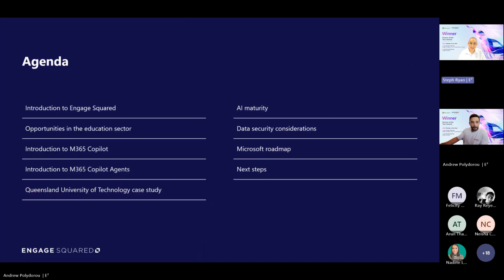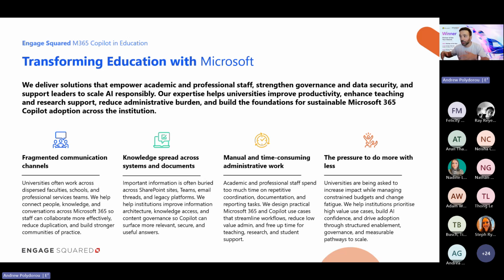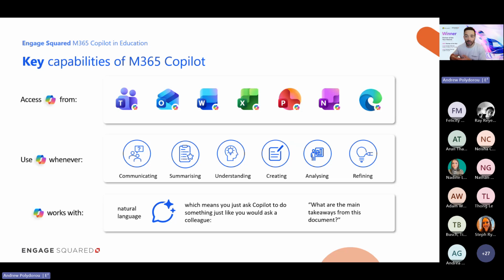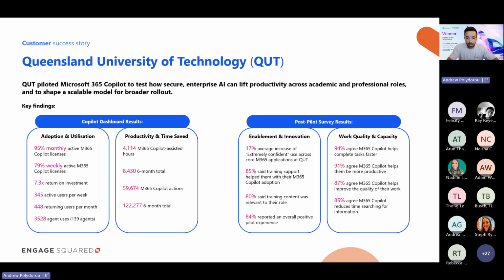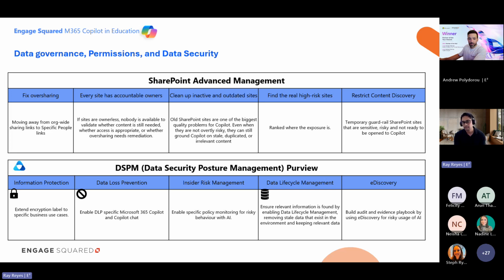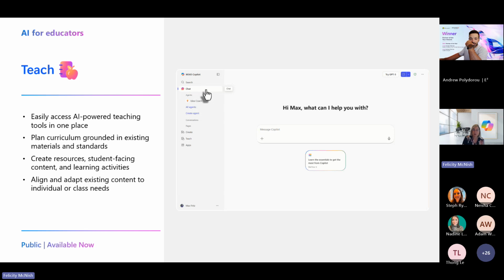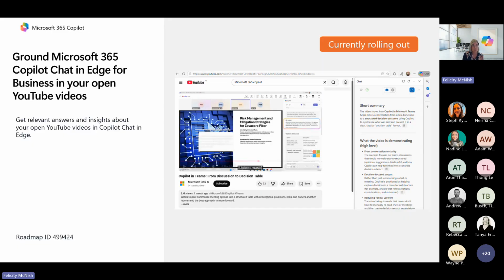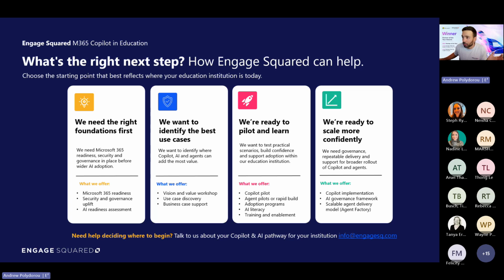Transforming Education Institutions with Microsoft 365 and Microsoft 365 Copilot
Join Microsoft and Engage Squared as we explore how Microsoft 365 and AI are transforming the education sector, from enabling collaboration in the cloud to unlocking productivity with Copilot, all underpinned by enterprise-grade security.

We cover what it means to introduce Microsoft 365 Copilot in education, why having everything securely in the cloud is foundational to AI success, and how Microsoft 365 Copilot and Copilot Chat can drive meaningful impact across both administrative and academic environments.